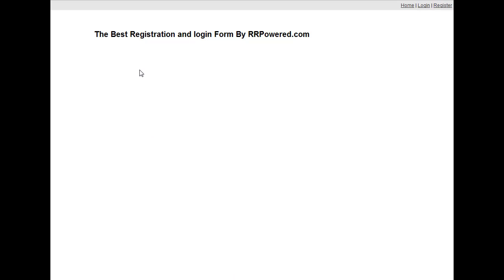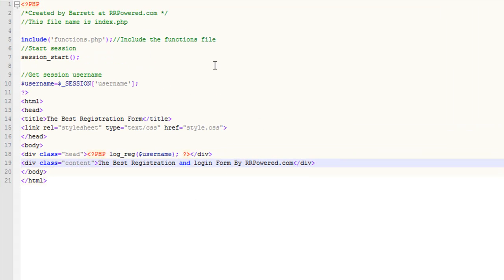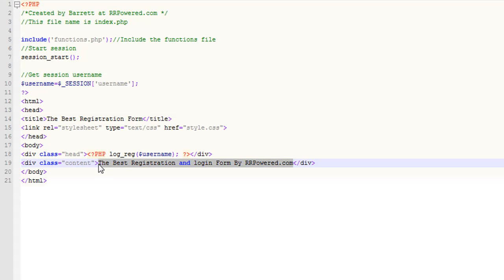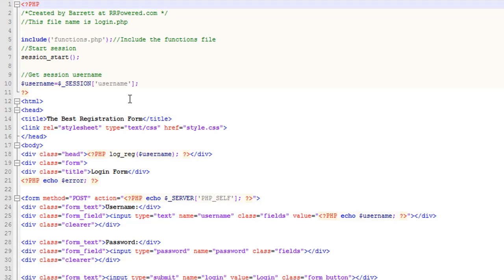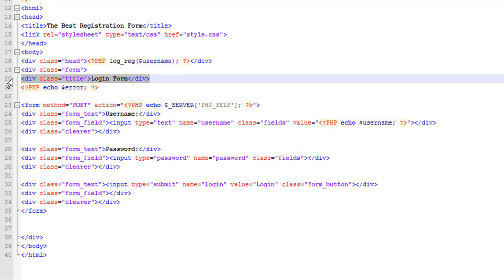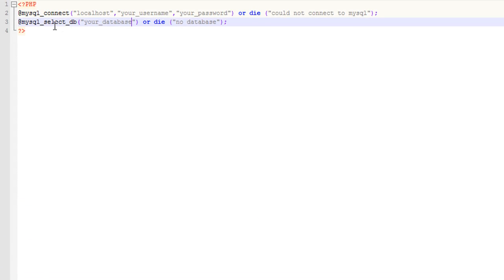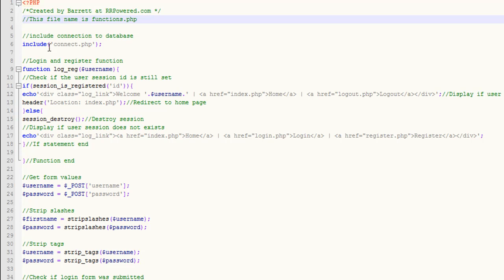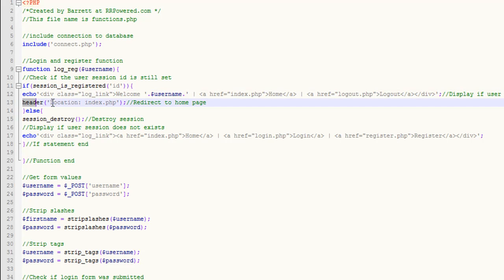PHP Tutorial (Registation and login form part 1)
This  tutorial will show you how to make a php form the right way.

This script is not vulnerable to XSS injections or mysql
injections.